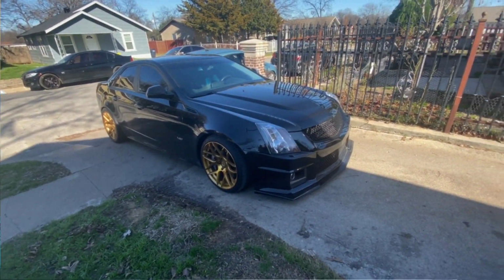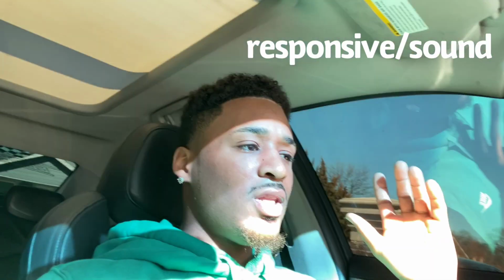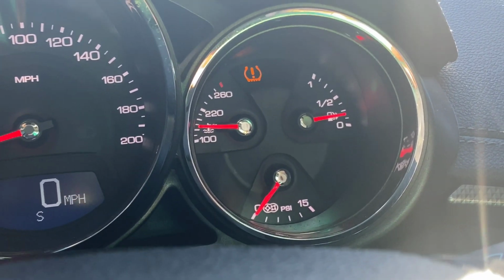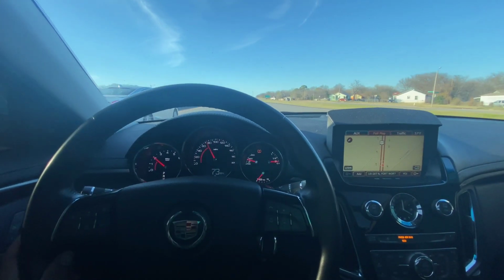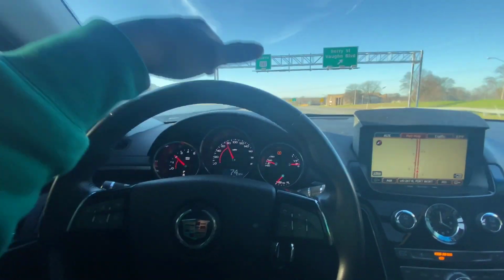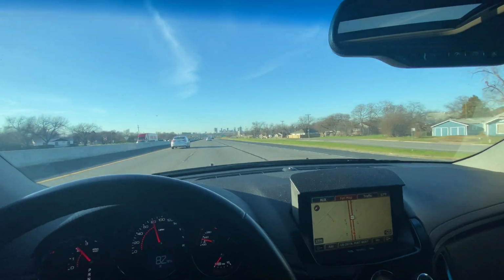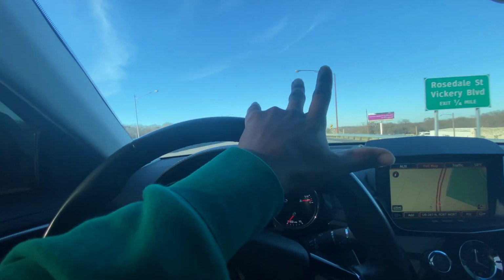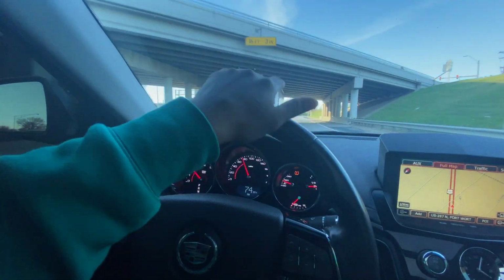xxxhp CtsV Mods Review, Was it worth it!? I Tried to Race A Hellcat...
were the mods worth it? what is it like? are you planning on modding your V? or any car you have.